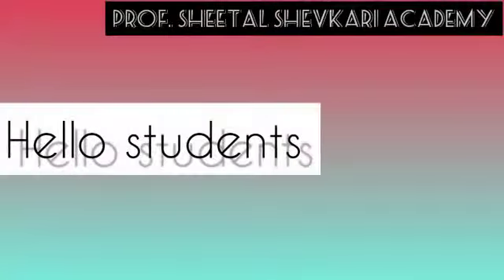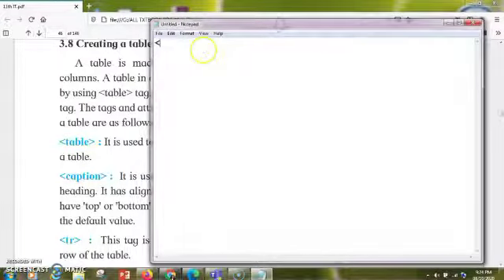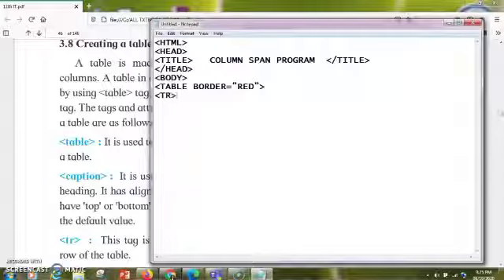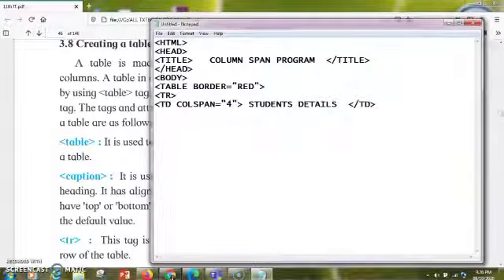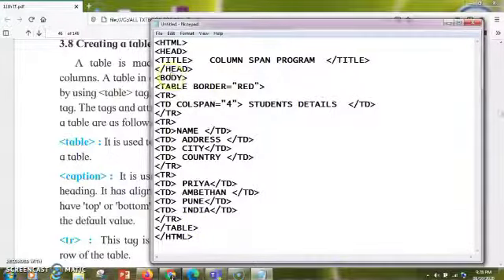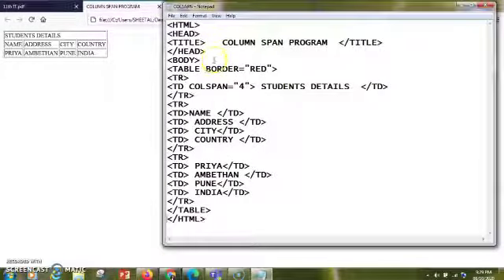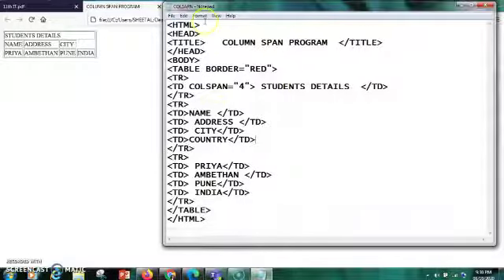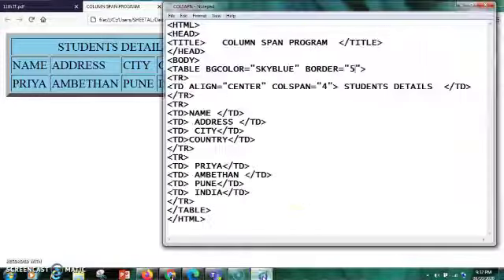11th HTML what is colspan(arts, Commerce,science) how to merge many column in single cell by colspan